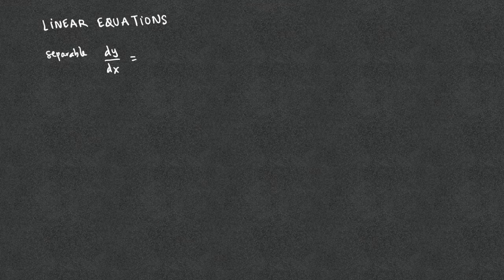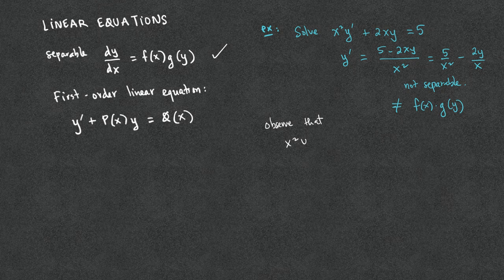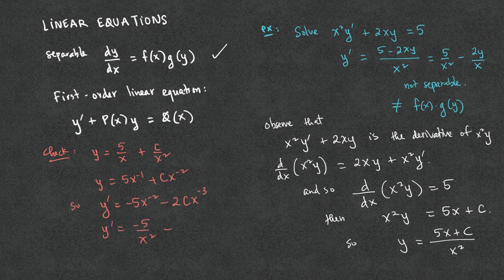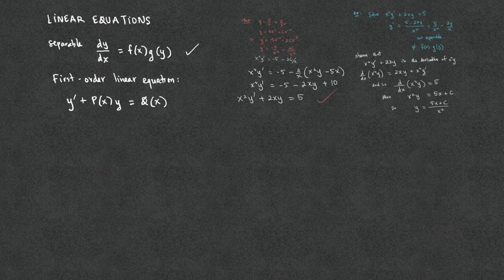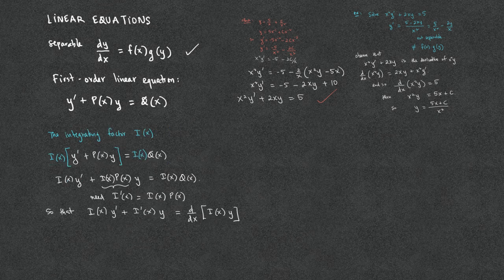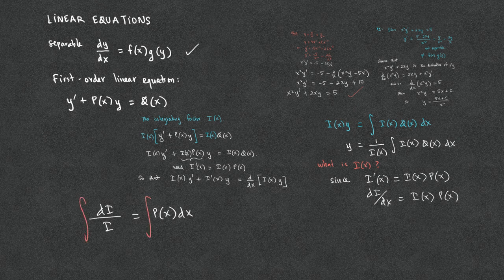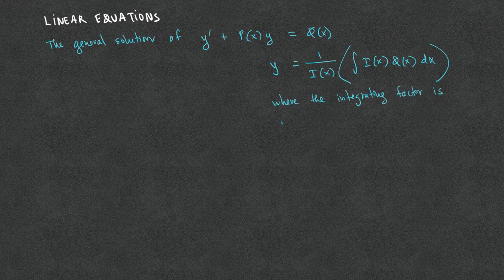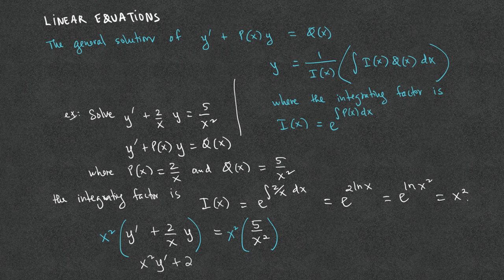Calc2s0905a Linear Equations Solution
Linear Equations Solution